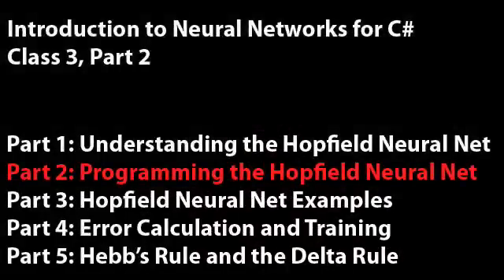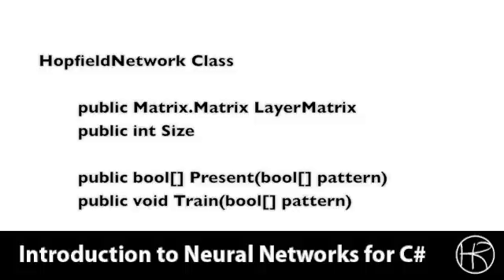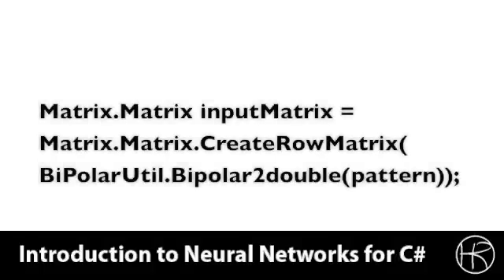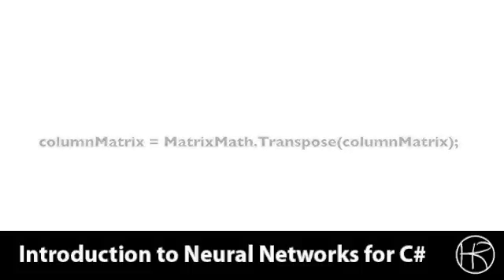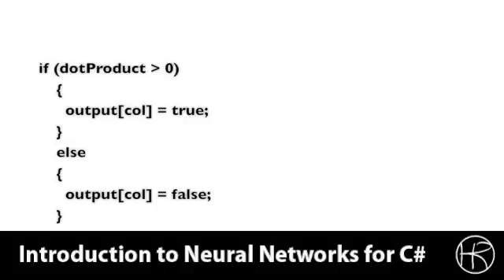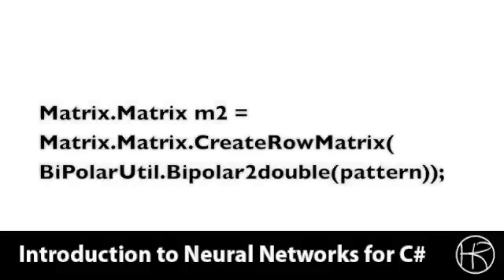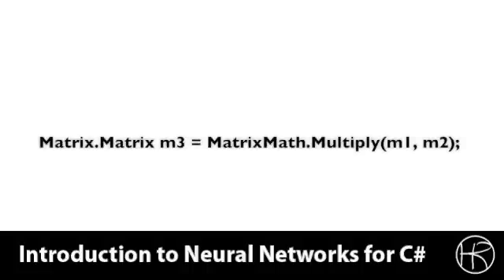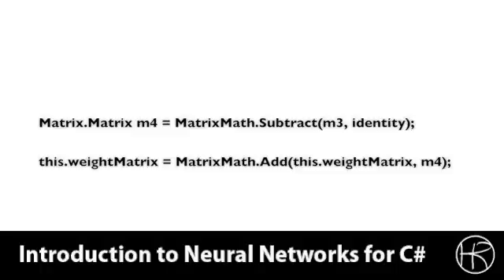Introduction to Neural Networks for C#(Class 3/16, Part 2/5) - Hopfield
In class session 3, part 2 we will look at how to actually program a Hopfield neural network in C#.  The hopfield neural network is a simple neural network made up of bipolar numbers.  Artificial intelligence online course presented by Jeff Heaton, Heaton Research.